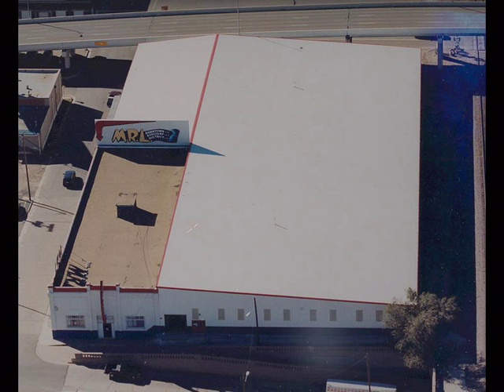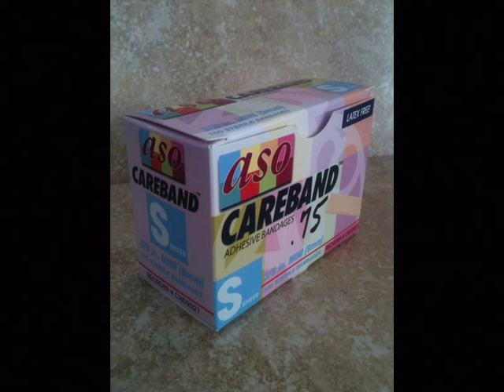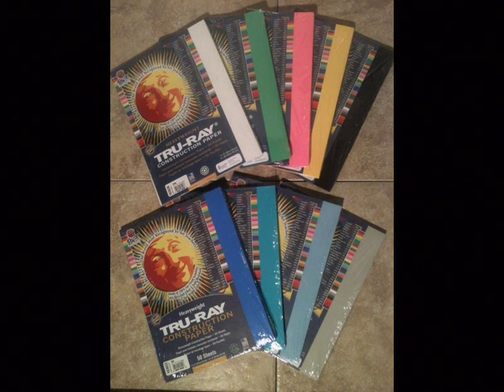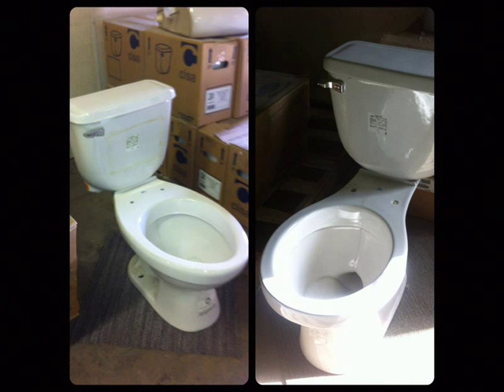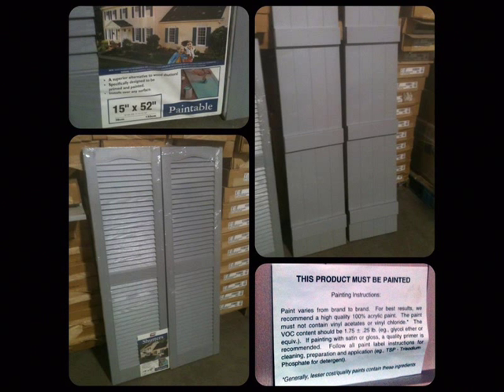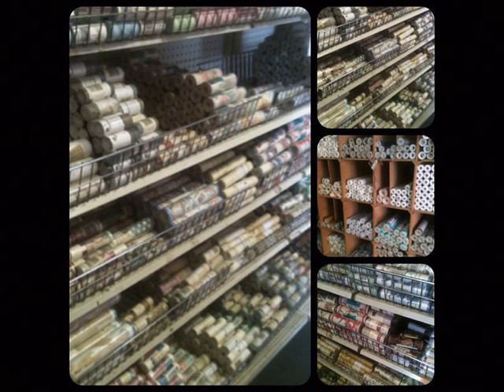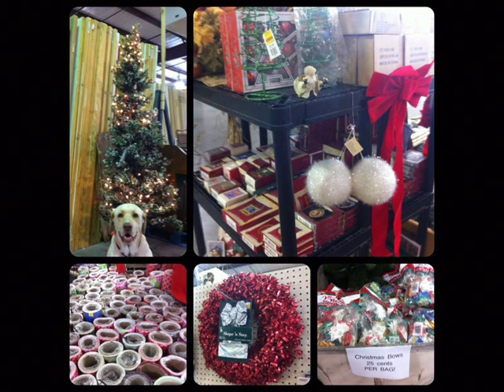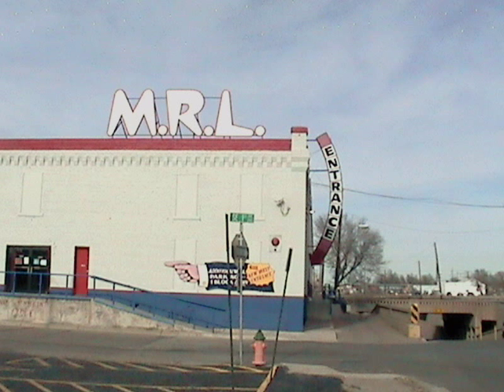JollyCommercial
MRL's Inventory Reduction Sale is now in progress, through December 29, 2012.